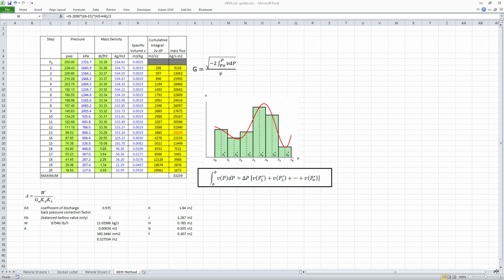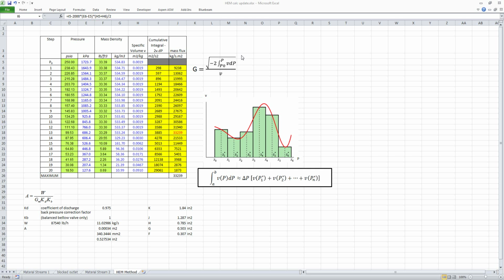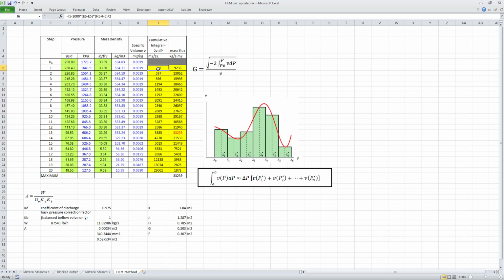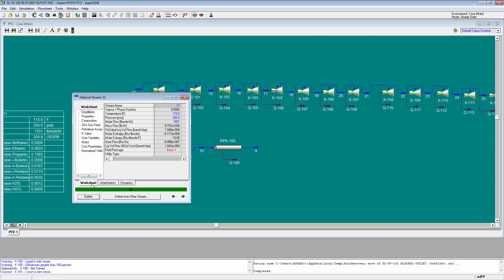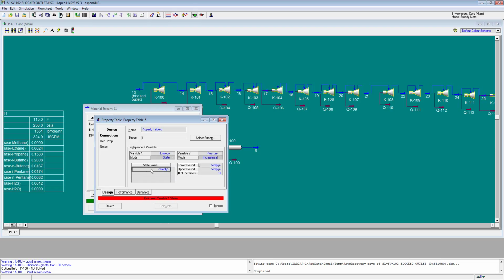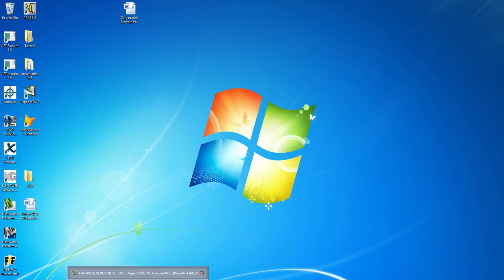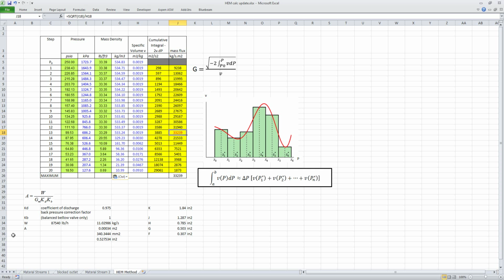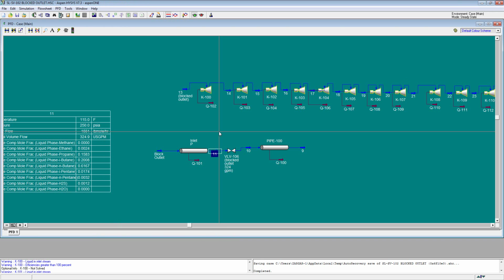two phase PSV calculation Homogenous Equilibrium Method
Two phase PSV Calculation Homogenous Equilibrium Method (API 520 Part I Annex C)